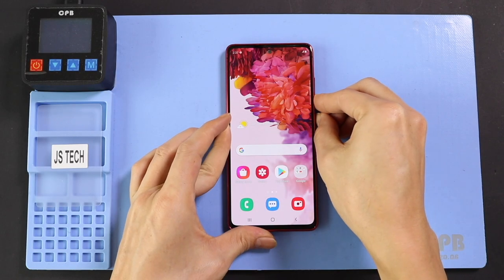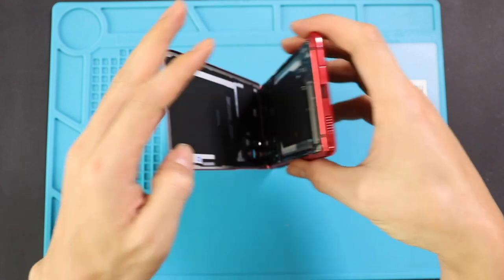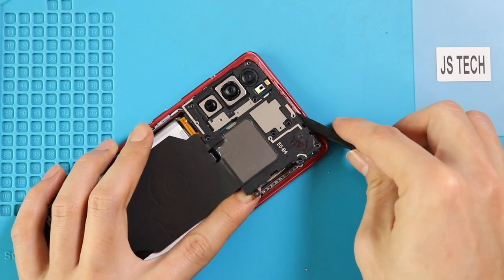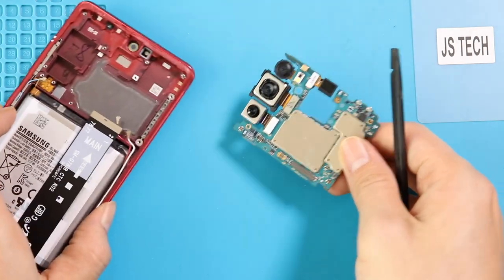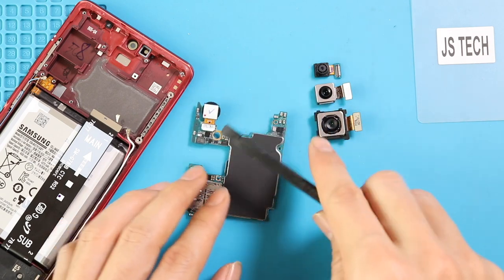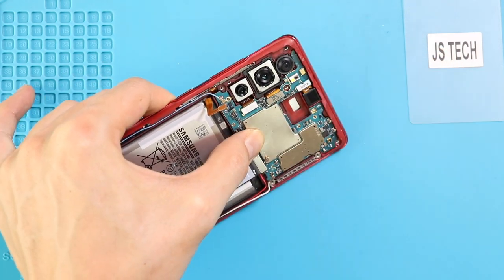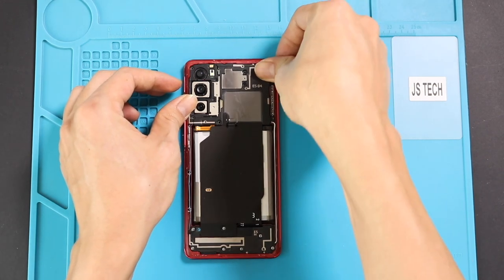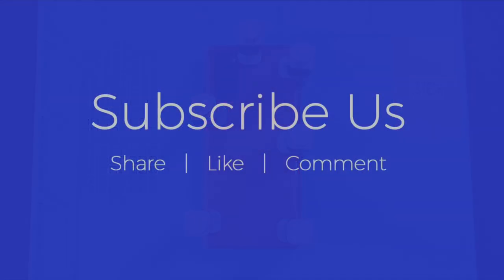Samsung Galaxy S20 FE 5G Front| Back Camera Replacement - Logic Board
Replacing the broken, not working or not responding front or Rear / Back camera on Samsung Galaxy S20 FE Version. This tutorial guide will help to replace and restore your not working galaxy s20 FE  SM-G781 & SM-G780 cameras.

By using this guide, you will be able to replace a new or used motherboard/logic board. Please ensure to remove the attached parts from the broken logic board and place it on the new mainboard.

Our Partners
( Latest Smart Gadgets & Accessory Store )
( Mobile Phone Replacement Parts Store )

Timestamps
00:00 Intro " Samsung Galaxy S20 FE Camera Replacement by Geardo"
00:10 Opening the Phone
01:35 Logic Board Frame and Wireless Coil
02:35 S20 FE Logic Board Removal
03:12 Removing broken Front Camera & Rear Camera
03:53 Replacing New Front and Back Camera
04:52 Securing  the Logic Board, Antennas and connectors
06:06 Placing the Mid Frame with Wireless Coil
06:45 Closing & Back Cover installation